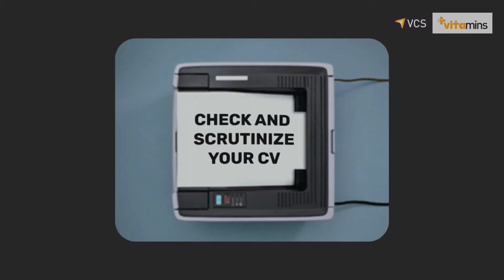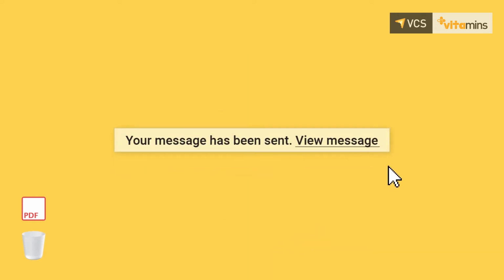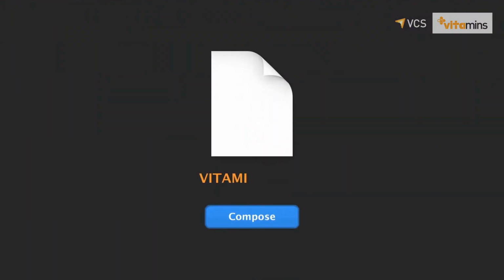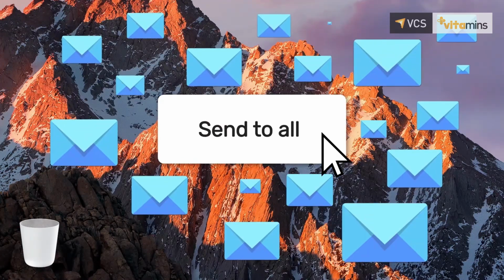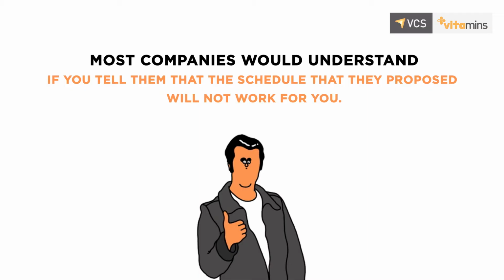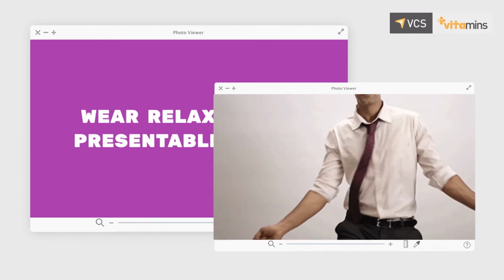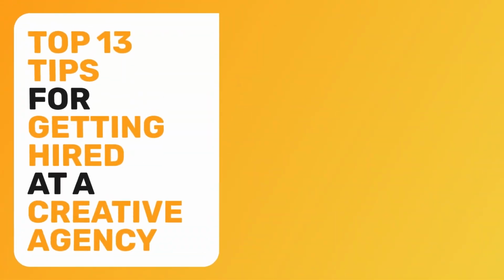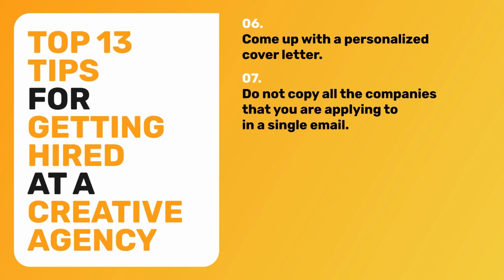Top 13 Tips for Getting Hired at a Creative Agency | VitaMins Episode 8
Over the years, Vitalstrats Creative Solutions has received a lot of applications and spoken to a number of potential team members. Using our experiences, we’ve come up with a list of our own tips and tricks to help creative professionals land their dream jobs.

That’s why in this episode of Vitamins, we’re giving you our top 13 tips for getting hired at a creative agency!

Vitalstrats Creative Solutions (VCS) is a creative agency based in Quezon City, Philippines. VCS specializes in content marketing, advertising, and video production. We use strategic creativity to help our clients grow their brands.